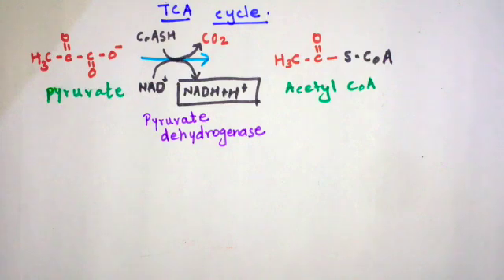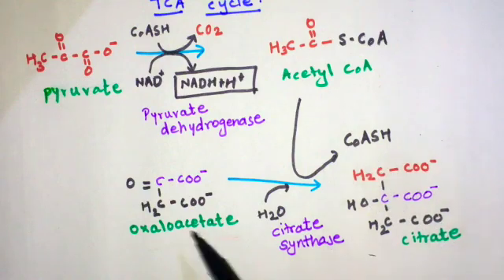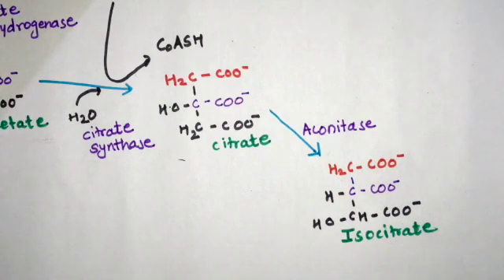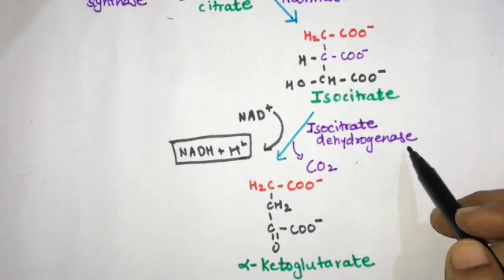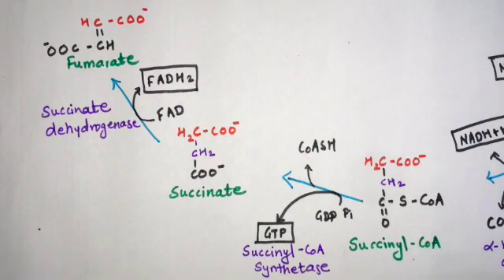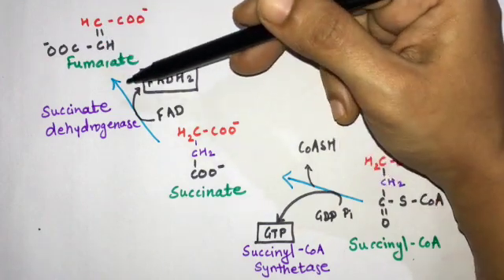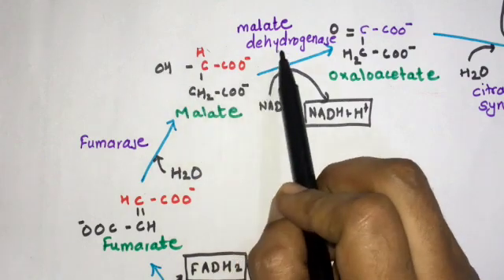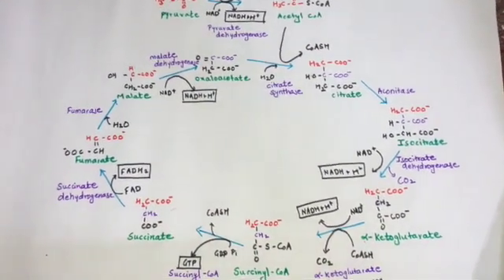TCA cycle, Kreb's Cycle, Citric acid cycle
TCA cycle, Kreb's Cycle, Citric acid cycle, Tricarboxylic acid cycle